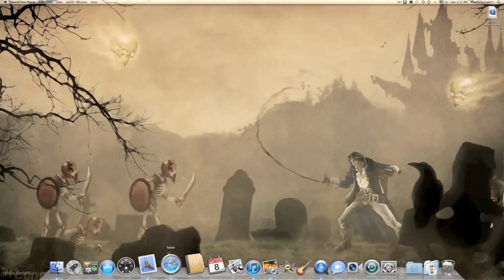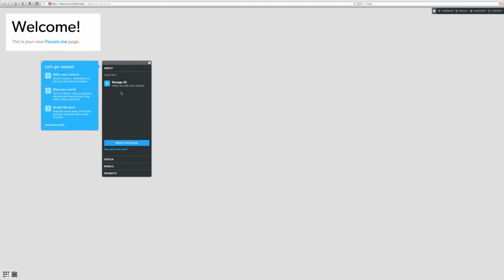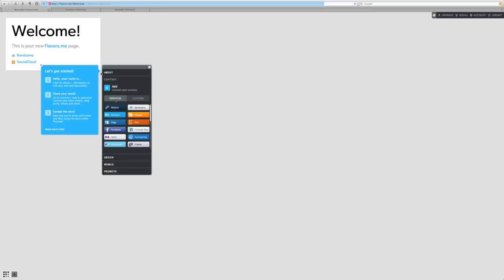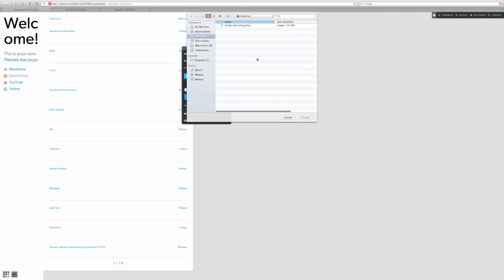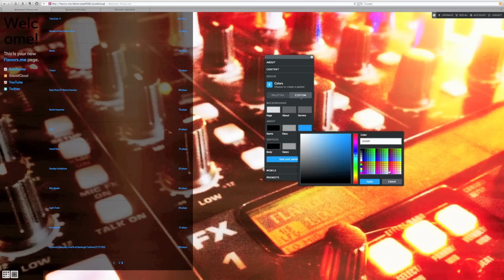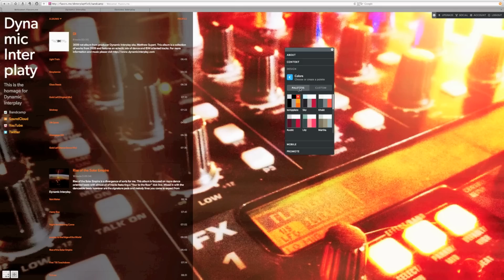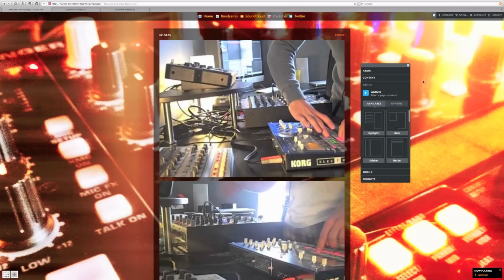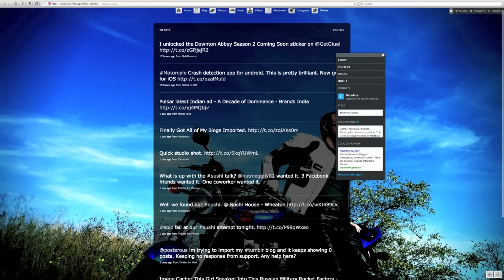Setup a Musician or Band Webpage in Minutes with Flavors.me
One of the more common questions I see musicians post on forums is how to get exposure online. The simplest answer to that is to get a webpage, some place where people can find you. I discovered Flavors.me about a month back and it aggregates all of the other free social media services to a landing page. With its ability to import Soundcloud, Twitter and Bandcamp I think it is the perfect way to get an effective page for a musician. Here I will walk you through the service and show you how to setup a page in minutes.